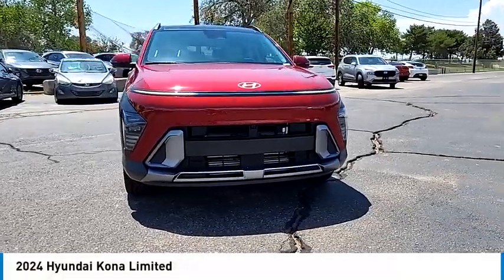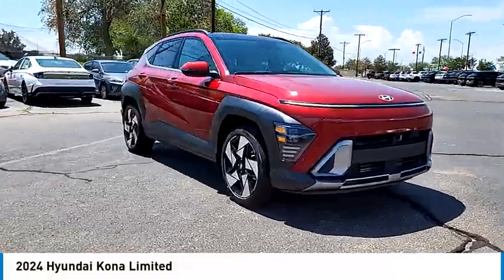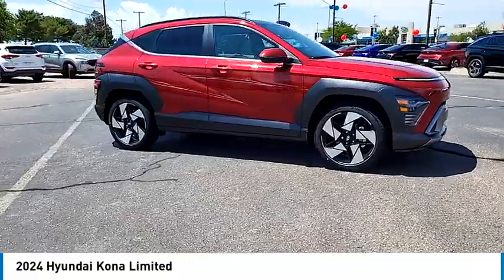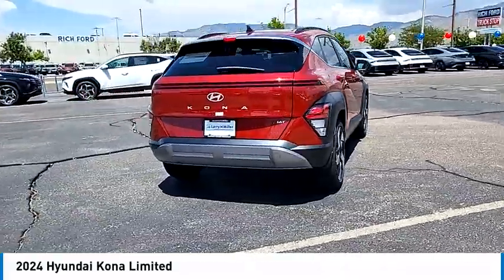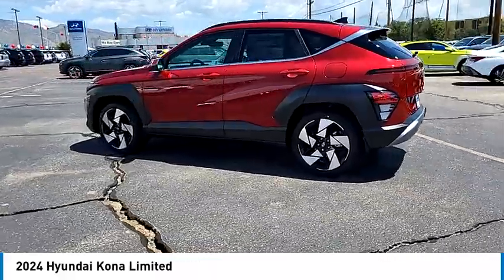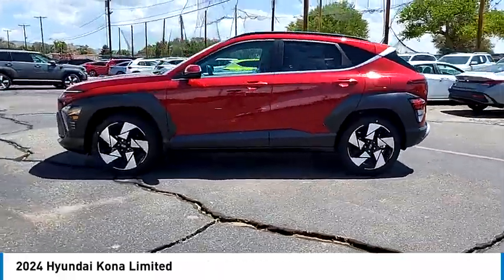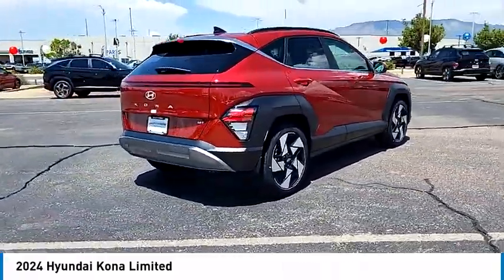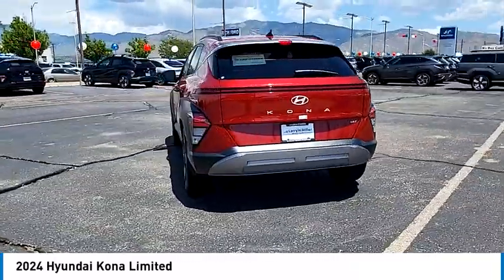2024 Hyundai Kona SWH240402